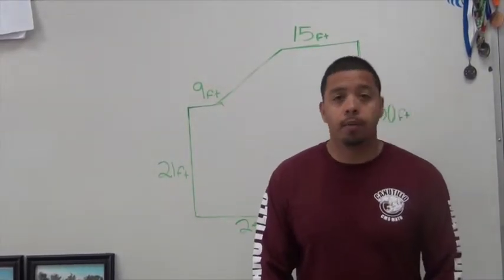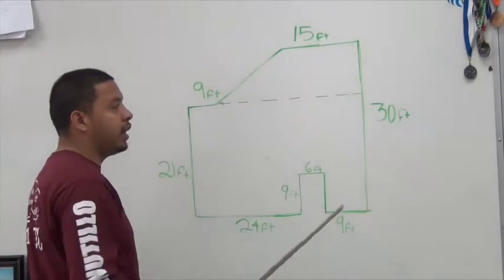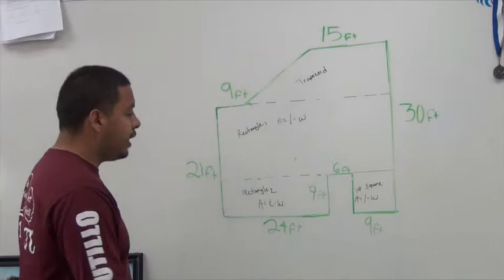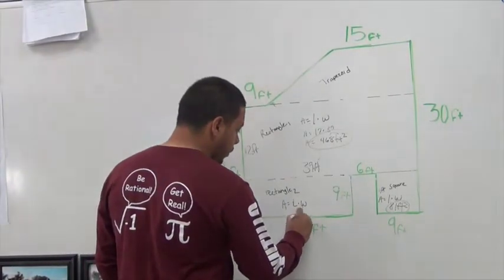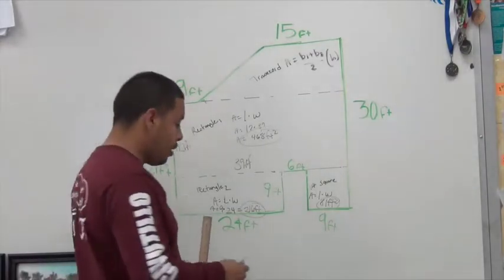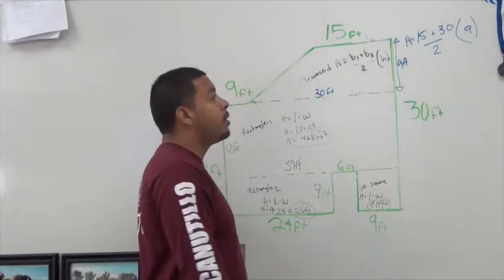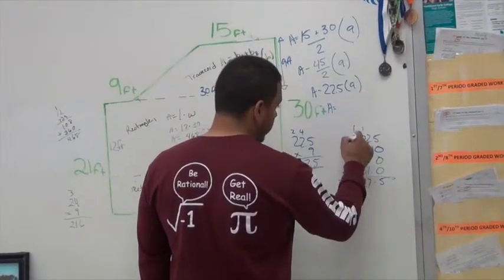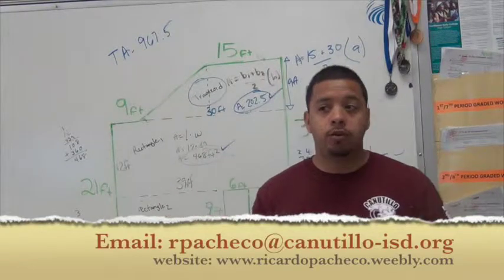Calculating the Area of Composite Figures by Coach Pacheco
This video is about Calculating the Area of Composite Figures by Coach Pacheco